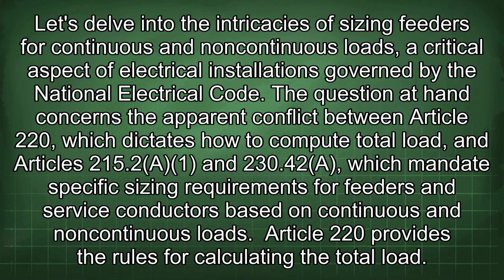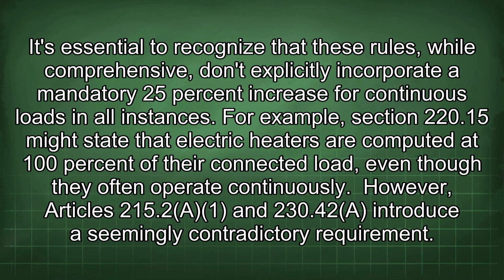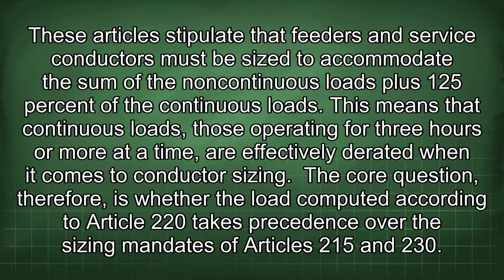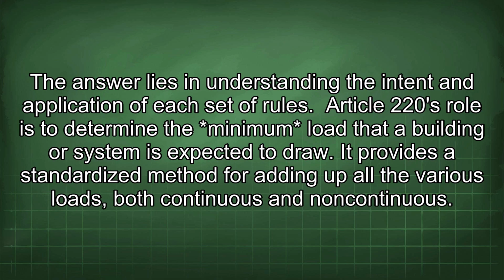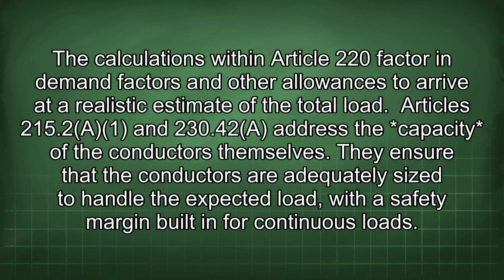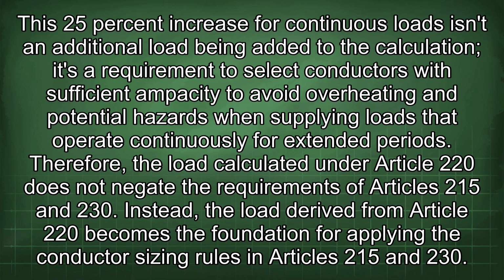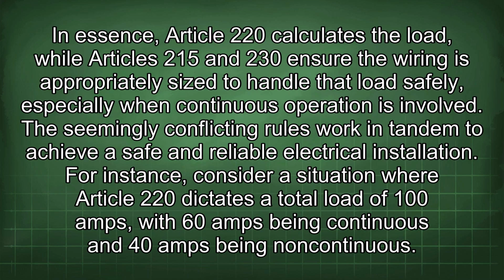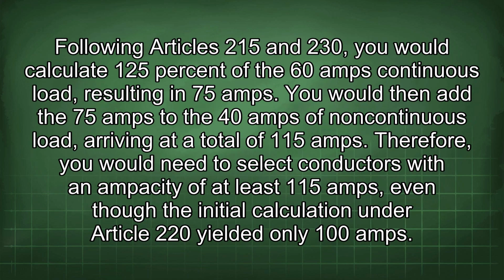Feeder Sizing Demystified Continuous vs Noncontinuous Loads NEC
Confused about sizing electrical feeders for continuous and noncontinuous loads? This video clarifies the relationship between NEC Article 220 for load calculation and Articles 215 & 230 for conductor sizing. Learn how the 125% factor for continuous loads applies to conductor ampacity, ensuring a safe and compliant electrical installation. We'll break down the process with a clear example showing how to properly size your feeders.